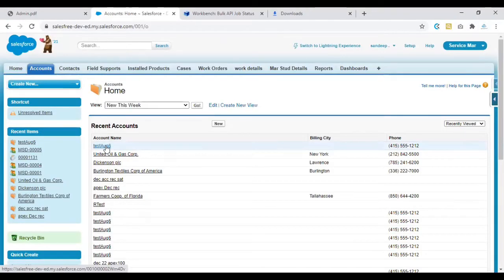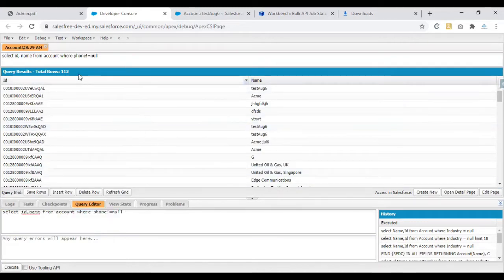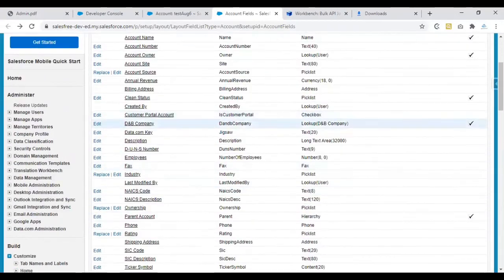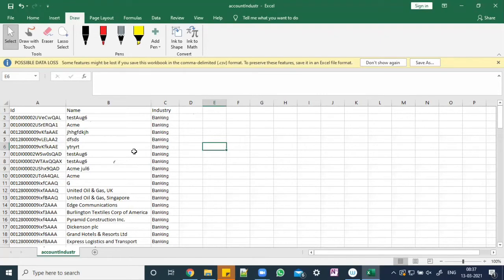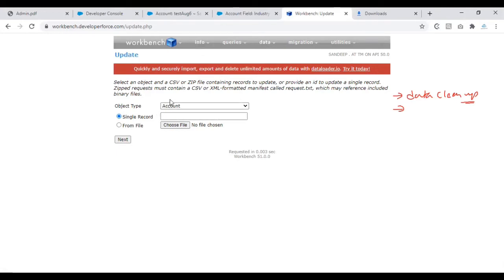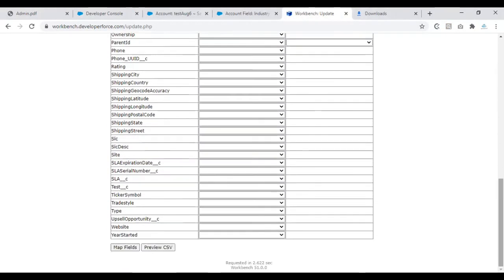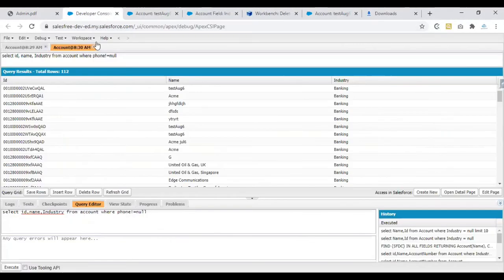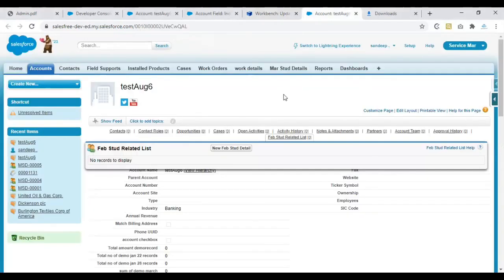How is Data Migration done salesforce | How to migrate data from Salesforce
learning apex is made easy for beginners.
* Real-time scenarios with project examples.
* Step by step, know-how developers read and code requirements with value-added examples.
*20+ commonly used project requirements hands-on examples for you to try with answers.
* read and learn in less than 2 hrs.
* tips and processes to remember the syntax.
* get grip on apex concepts used 80% times.
* know why before how of the concept.
* learn how to break the requirements in coding.
* change your mindset towards coding.
* Get all the above points in one place.

Grab your apex cheat sheet !
Do you struggle with Apex syntax?
You know which concept to use but end up searching on the internet for syntax.
or
do you struggle with which concept to use when writing apex code?
if the answer is yes, this guide is for you. 100+ students found this useful when writing apex code.